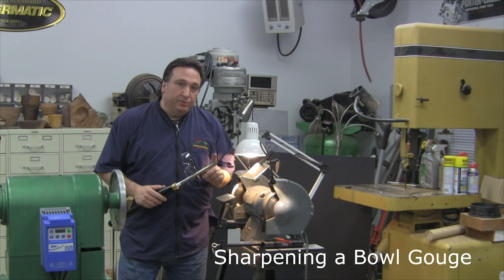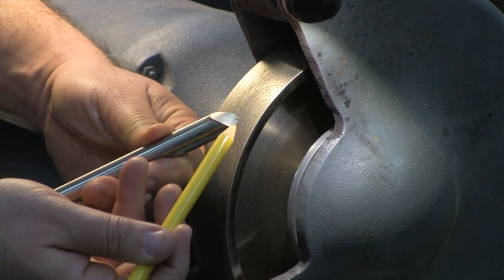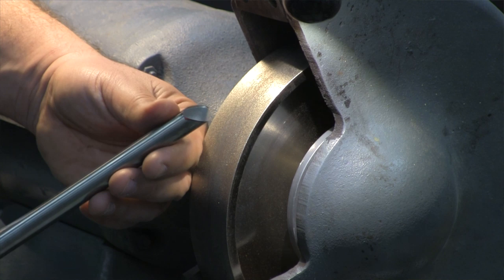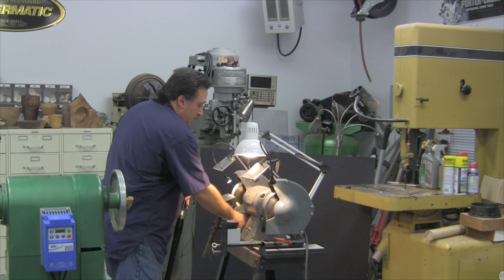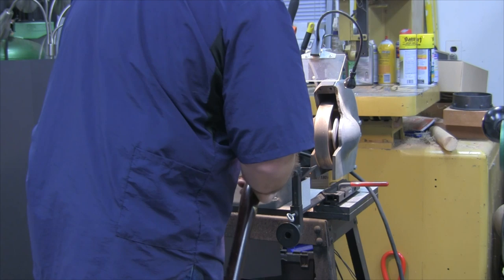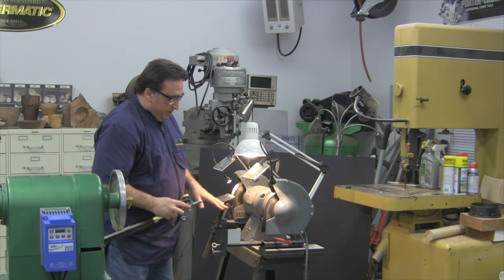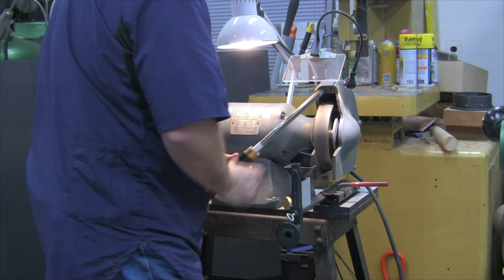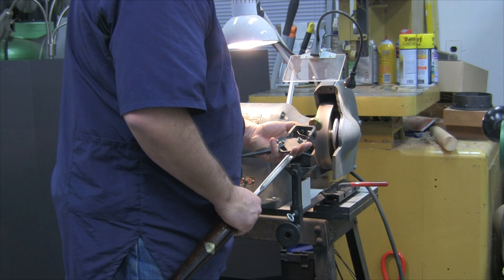Sharpening a Bowl Gouge - Part1 - Woodturning Tutorial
In HD - This is an introductory video on how to sharpen a woodturning bowl gouge with a swept back grind using a Oneway Wolverine Sharpening system.

The Woodturning Store YouTube channel is dedicated to bringing you tips and how-to videos for woodturning as well as product knowledge videos. Educating gives us joy and helps you with furthering your knowledge and skills of Woodturning and Woodworking as a whole.